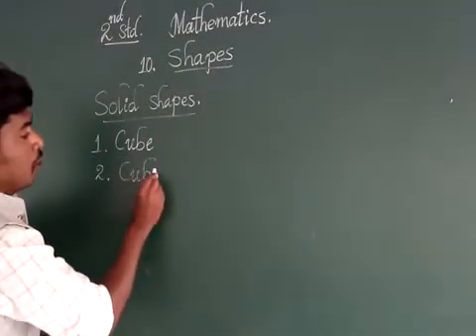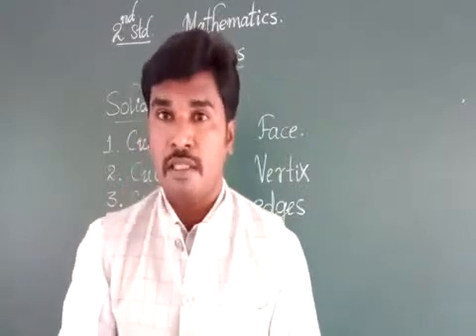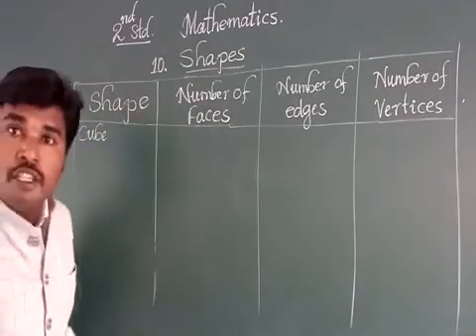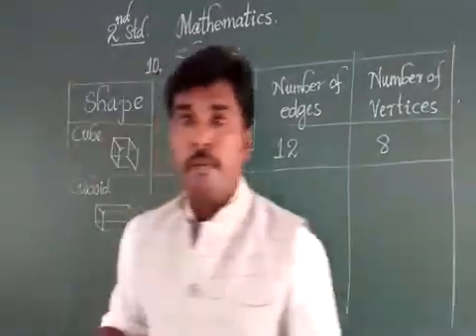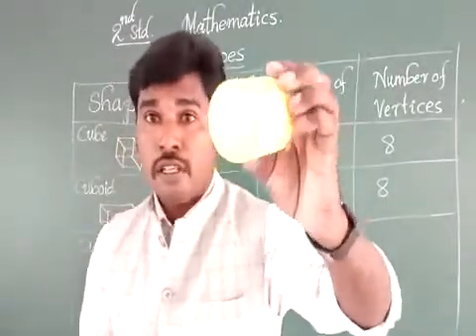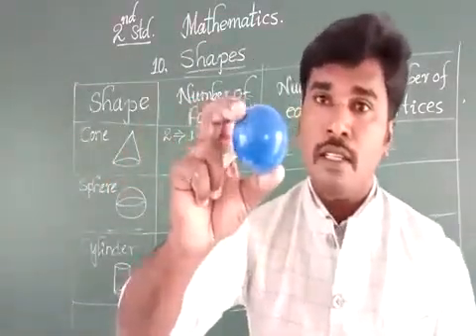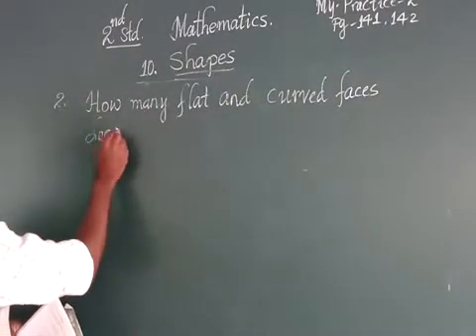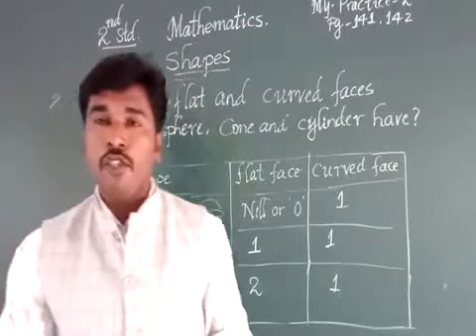2nd- Maths -Shapes (Part 2)